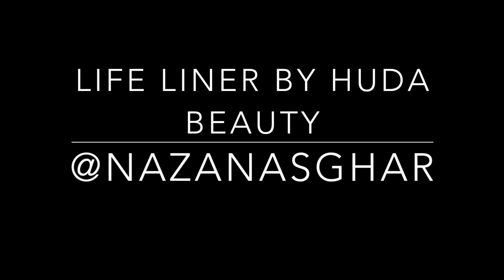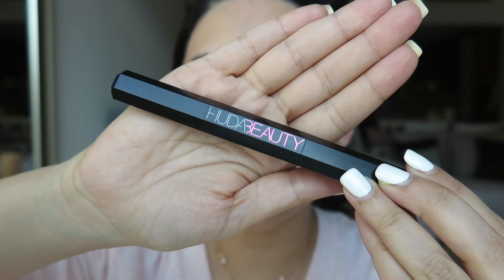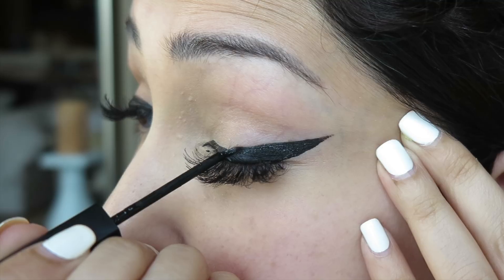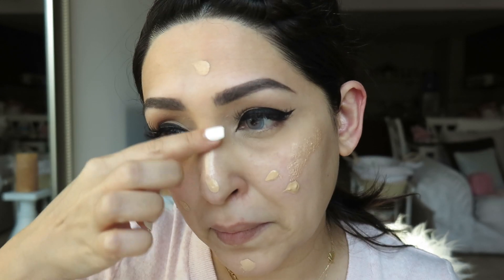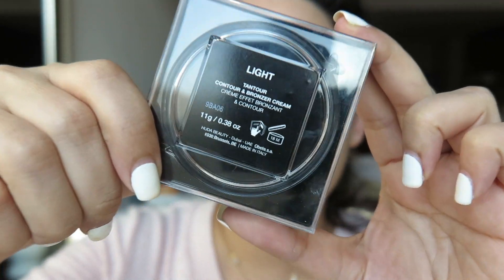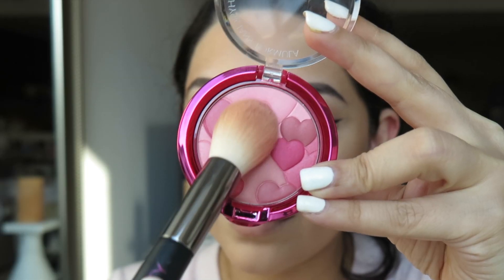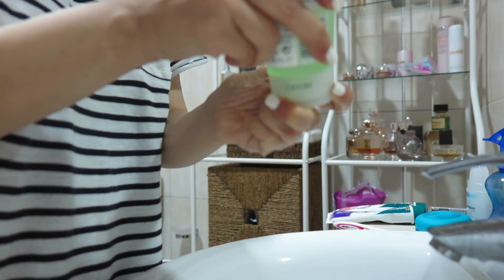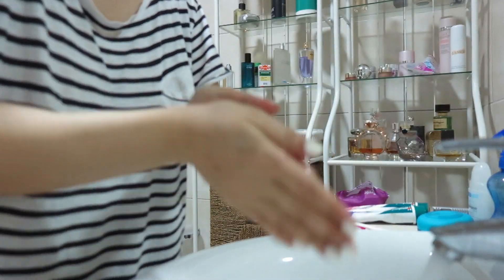Putting to a brutal TEST @hudabeauty Life EyeLiner / NAZANASGHAR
HI GUYS,
I wanted to mention here as well that this liner is amazing! after how many years i feel like i have gotten a liner satisfaction.
you guys really need to try it in order to believe it.
A must have for every liner junkie!